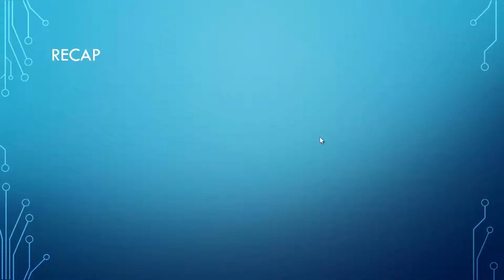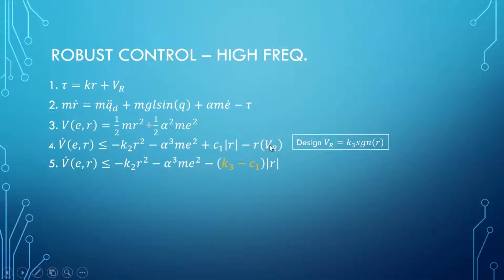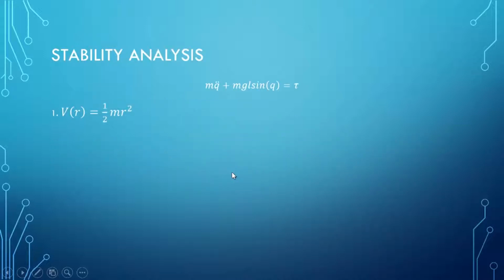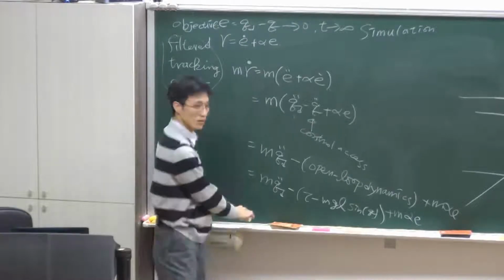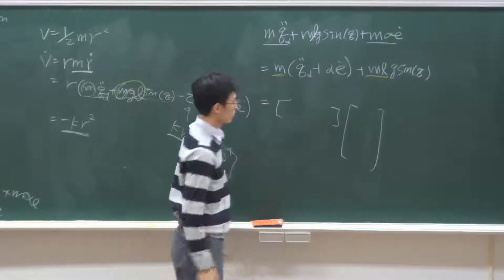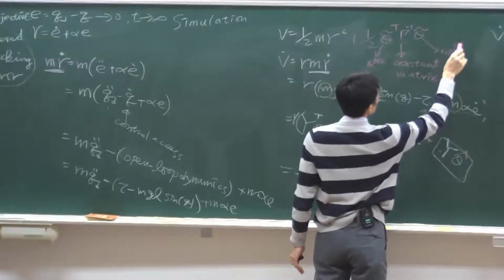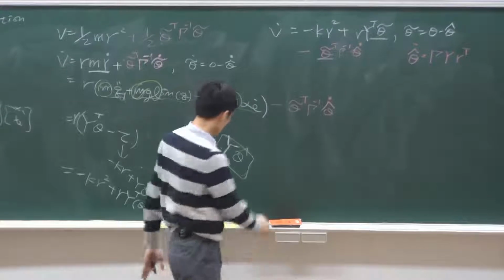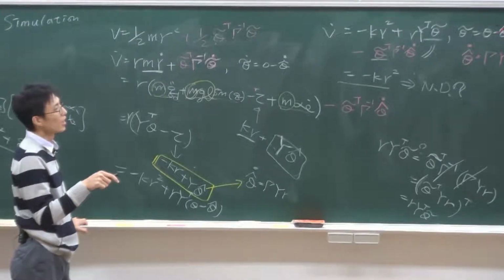[Week 10-1] Robust, High Frequency, and Adaptive Control